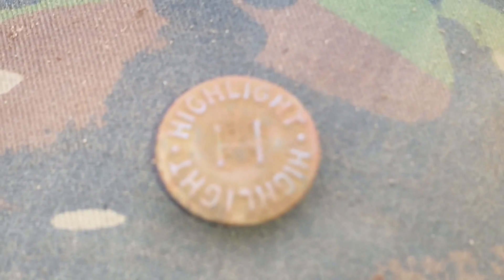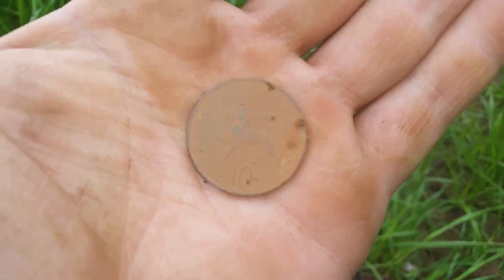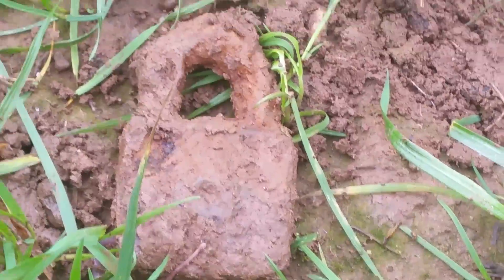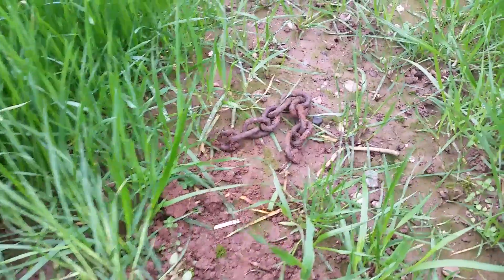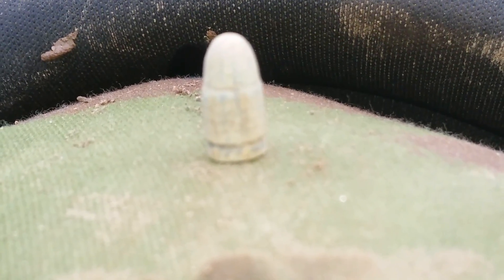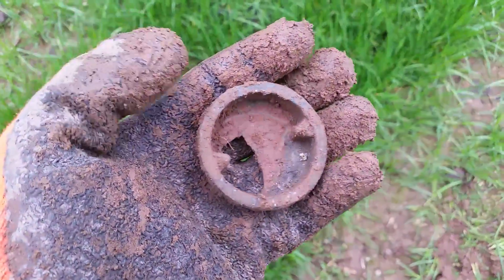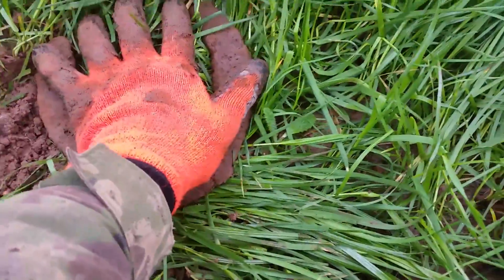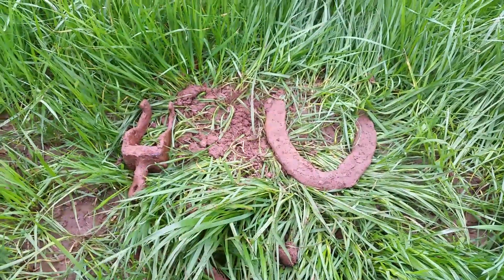Metal Detecting A New Permission